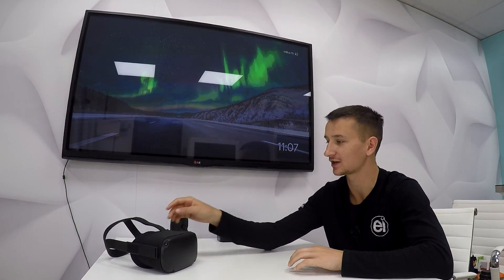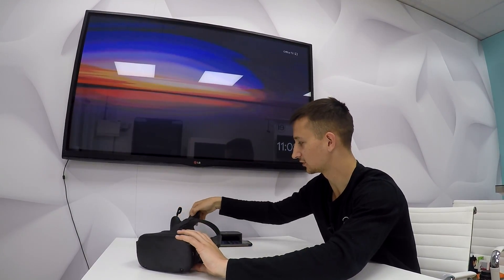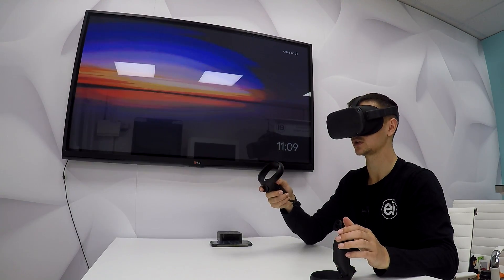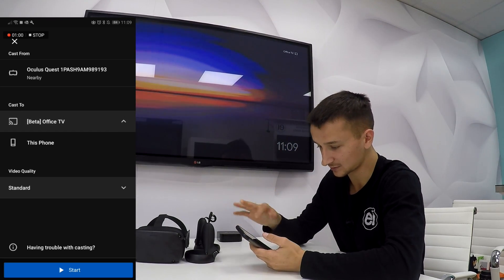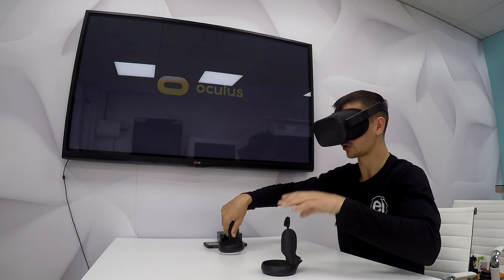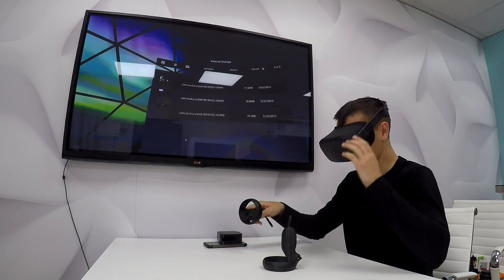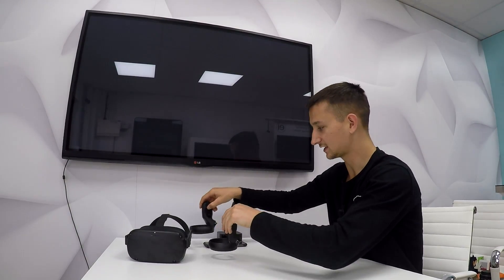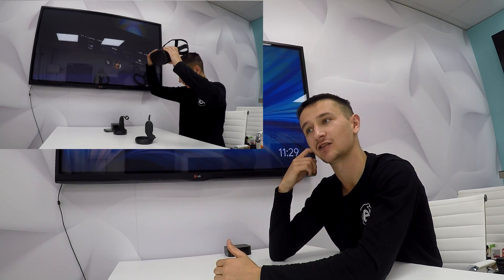How to cast Oculus Quest to TV? -Tutorial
A short tutorial video explaining how to cast you Oculus Quest to your TV using chromecast.